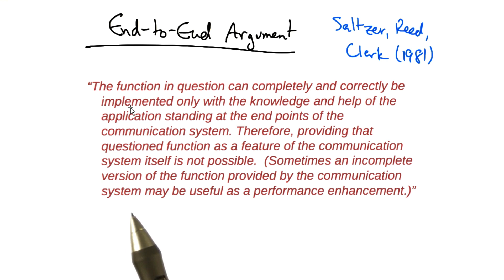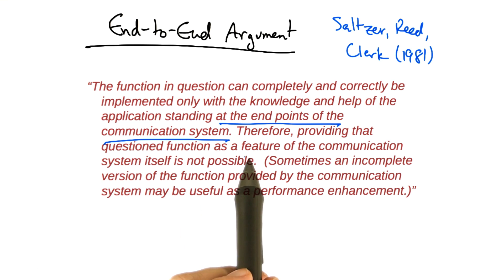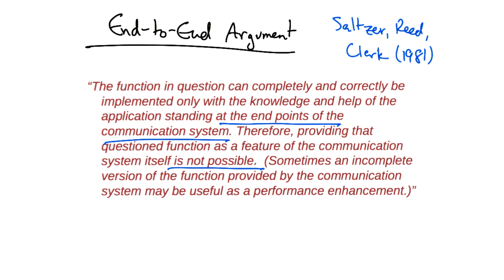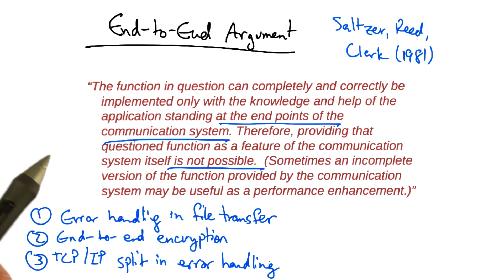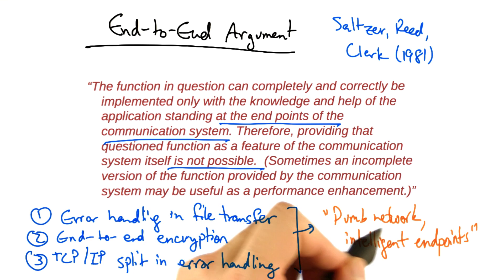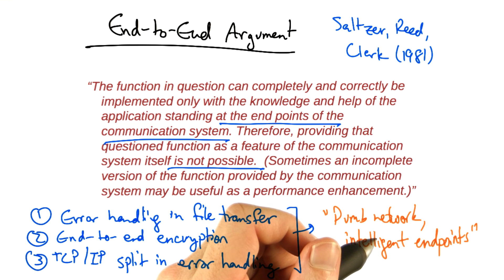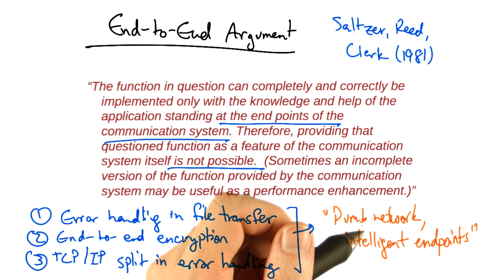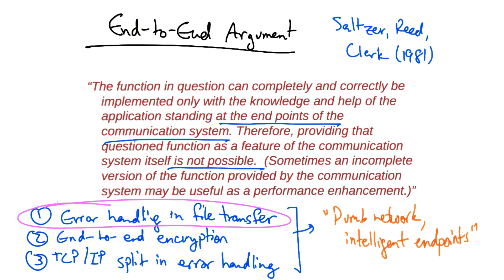End to End Argument - Georgia Tech - Network Implementation